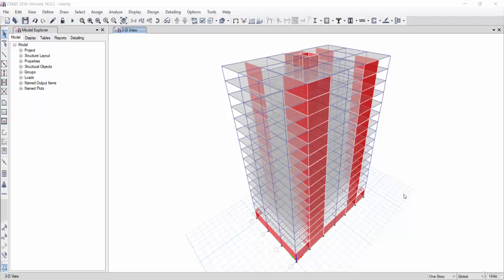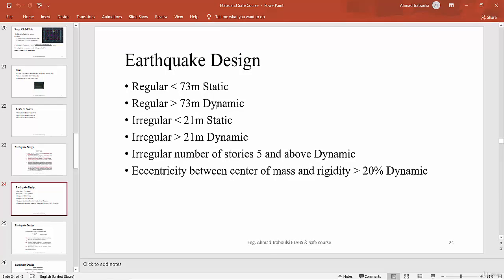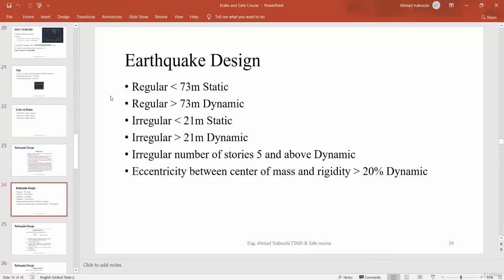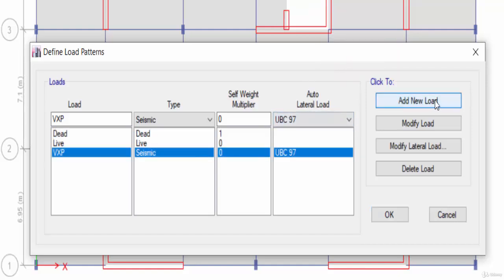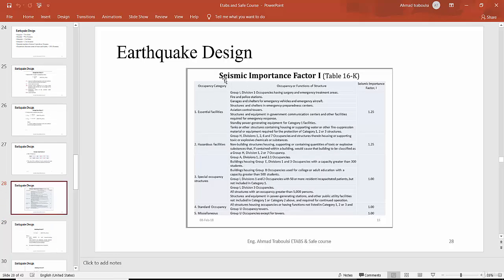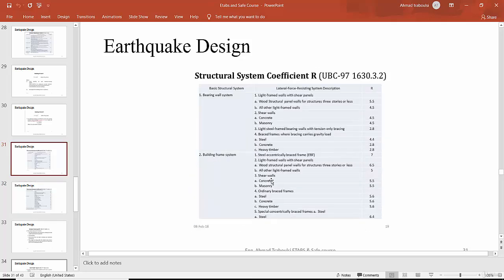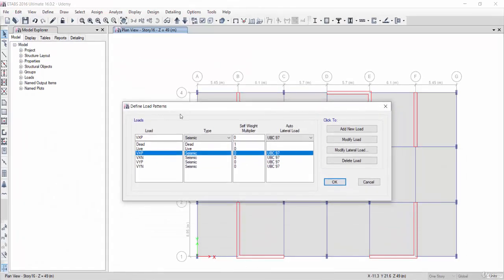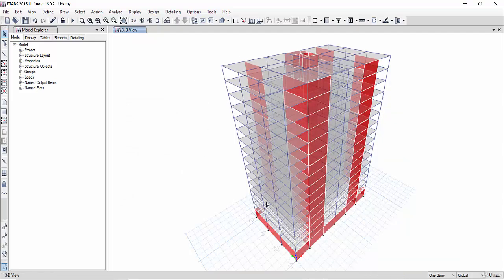22 Define earthquake Loads static case